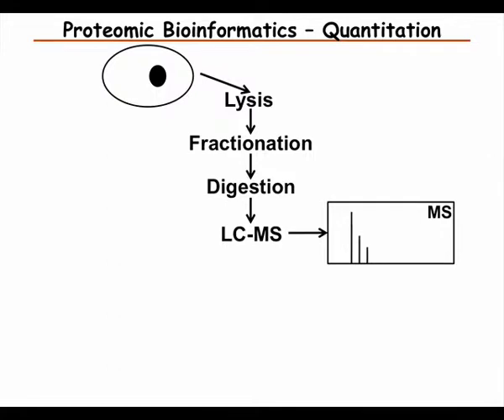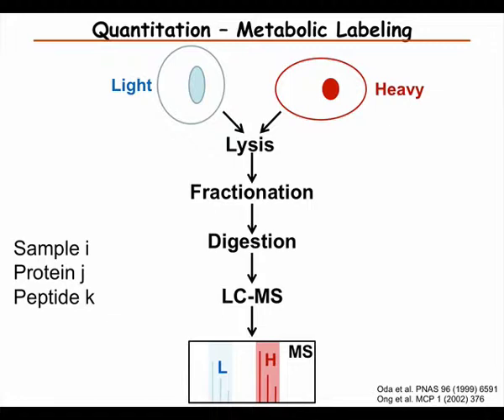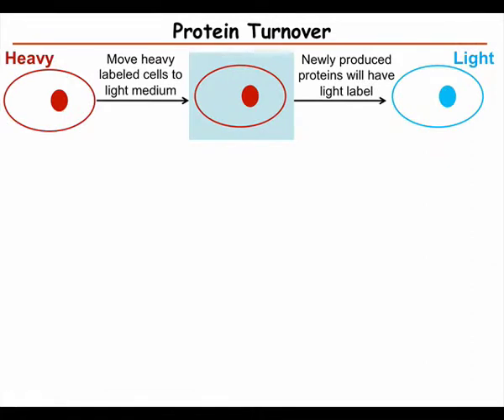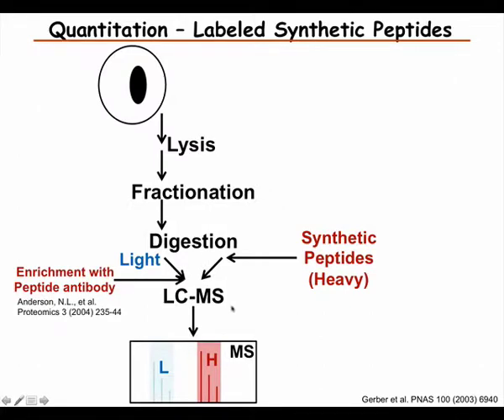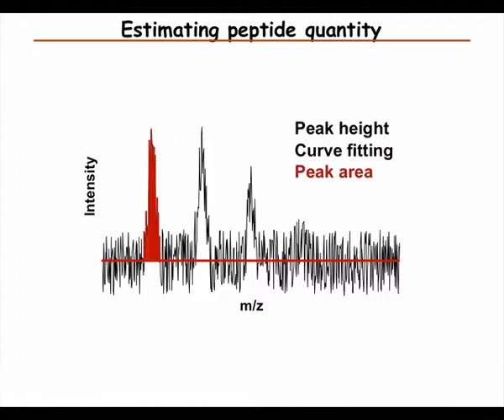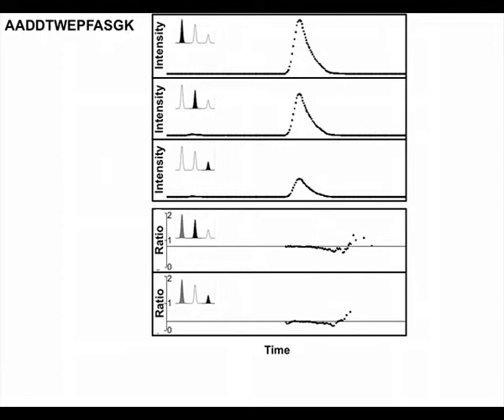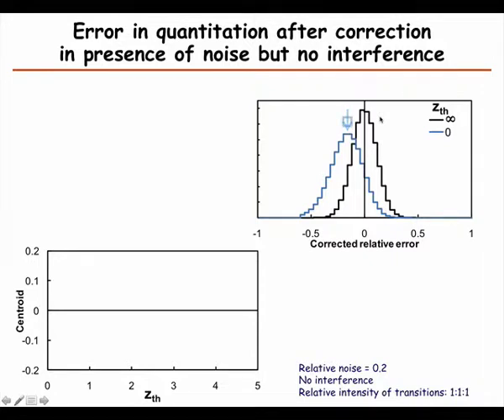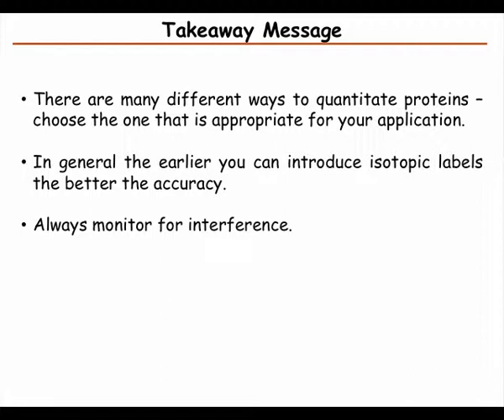Proteomics Informatics 5